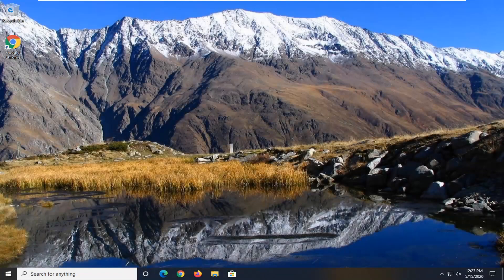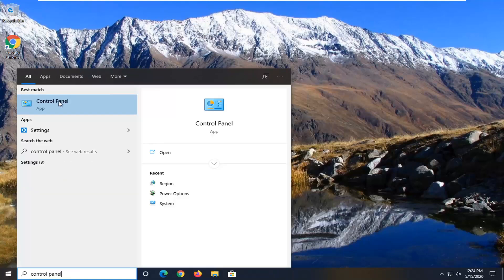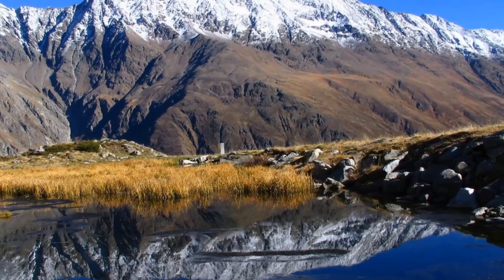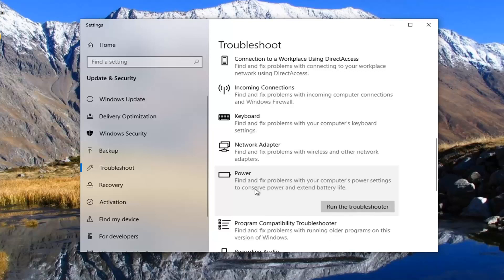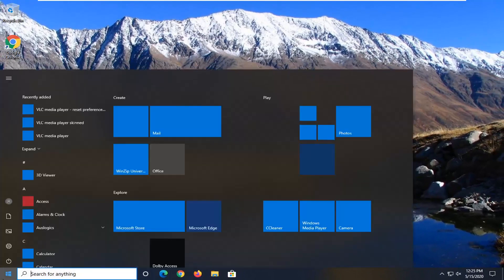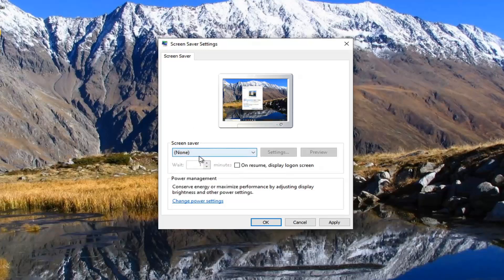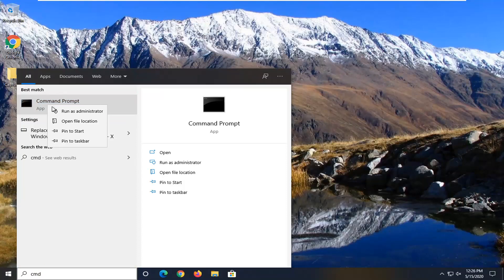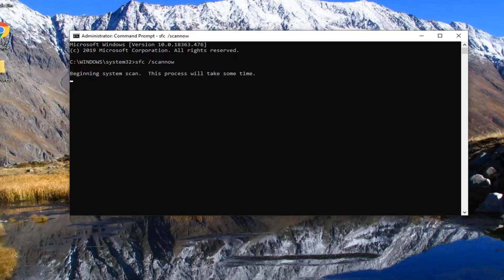Screensaver Not Working in Windows 10 FIX [Tutorial]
You’ve upgraded to Windows 10 from Windows 8.1 or Windows 7 and now your screen saver isn’t working anymore. You did a fresh install of Windows 10 but the screen saver still isn’t working. Or maybe it is working but only intermittently.

Screensavers are moving visuals that appear on your system’s screen after the system has been idle for a while. However, at times the screensaver may not start or may stop working for various reasons. In case the screensaver is not working in your Windows 10 system, then this tutorial may help you.

Screensaver not working in Windows 10

Earlier, screensavers were necessary for CRT monitors since the monitor background could get discolored if the screen wasn’t changed for long. This isn’t the case with modern monitors but screensavers are necessary for hiding information. In many computers, screensavers aren’t activated by default. In other cases, Windows Updates can turn off the screensavers and you need to change the settings.

A screensaver is supposed to appear after a predefined time has passed. If you still don’t see the Windows 10 screensaver even after waiting for that period of time, there may be an issue with your screensaver settings and you’ll need to fix it for it to work.

Unless you already know why the screensaver is not working in Windows 10, you’ll want to try a few methods before your issue is resolved. You don’t really need to download anything or use any third-party apps to fix the issue, as most likely changing an option here and there in your system configuration will fix the problem for you.

In today’s tutorial will go through some of the things that might stop your screen saver from working and what to do in each case to fix it.